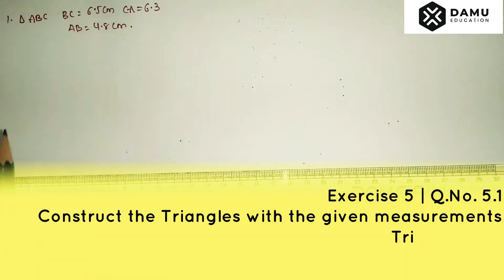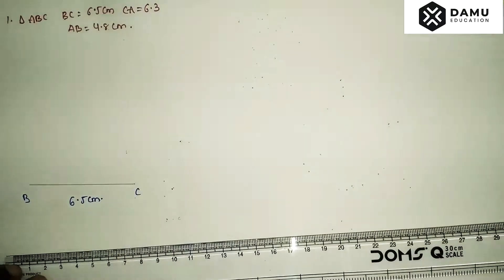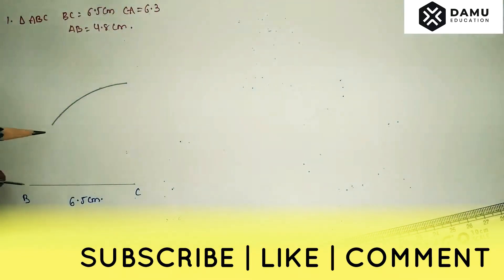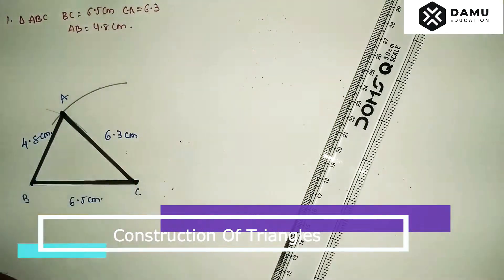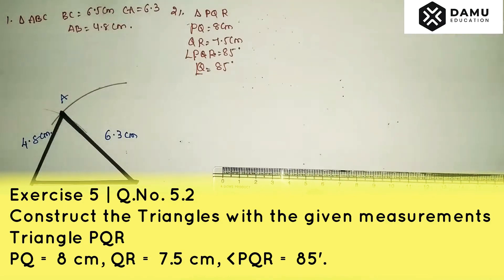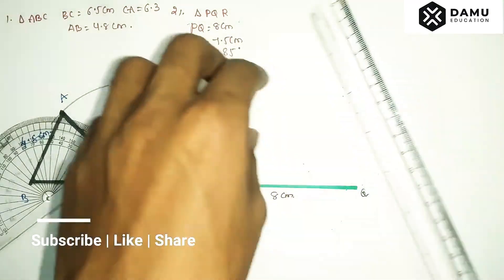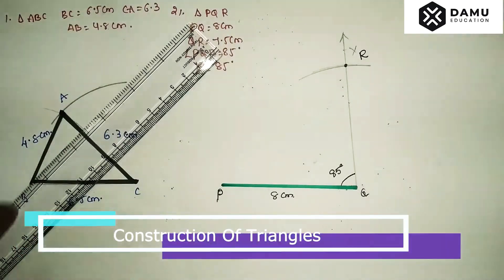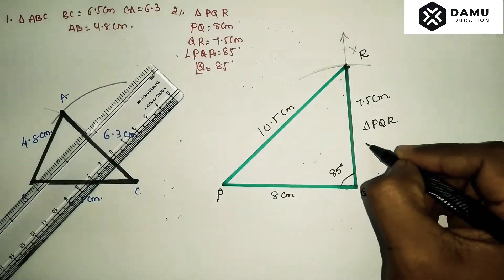Construction Of Triangles | Construct Triangles with the given Sides | Ex 5 Q 5.1-5.2 | 7th Class